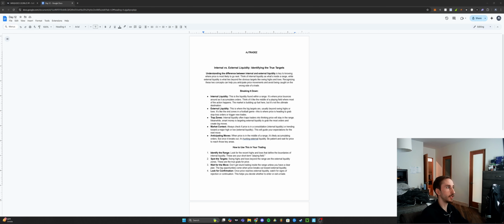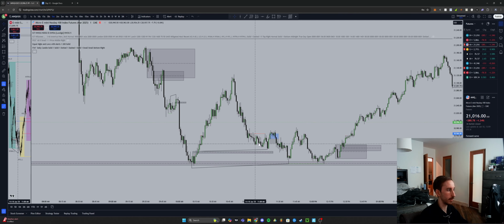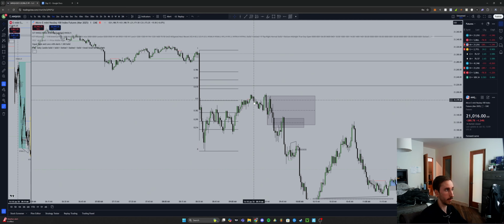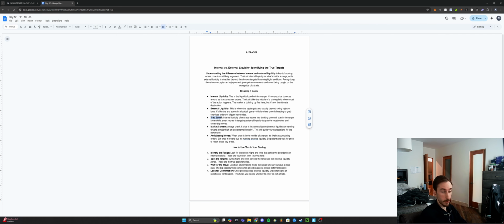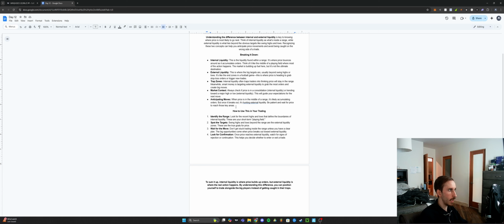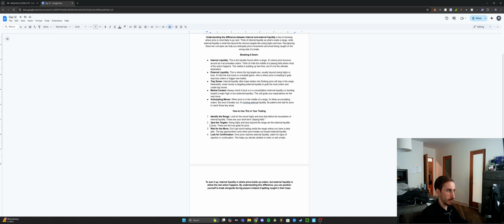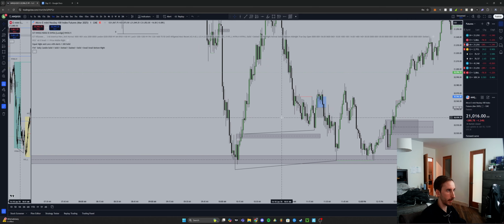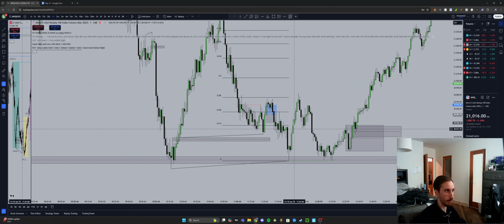Internal vs External Liquidity: A Complete Guide for Traders!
In this video, we break down the differences between internal and external liquidity and how they impact your trading strategy. Whether you're a beginner or experienced trader, understanding these concepts is essential for making better decisions in the market.